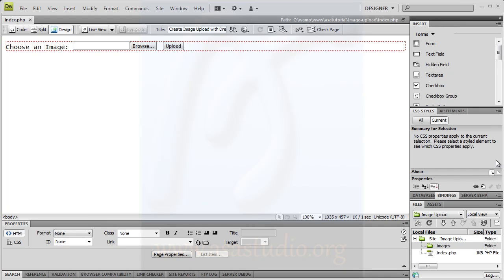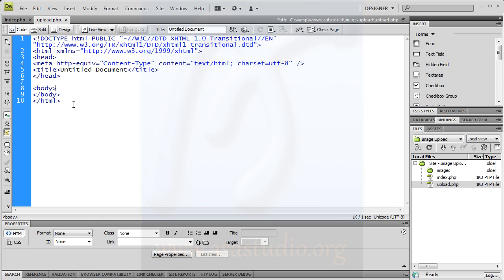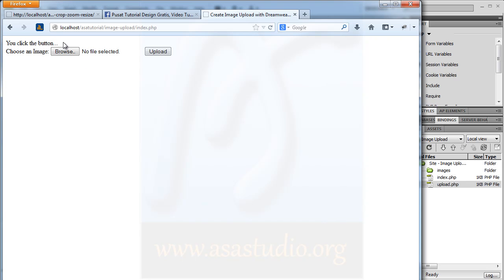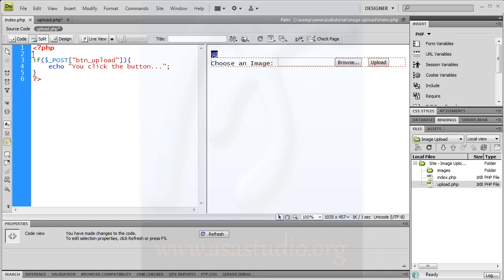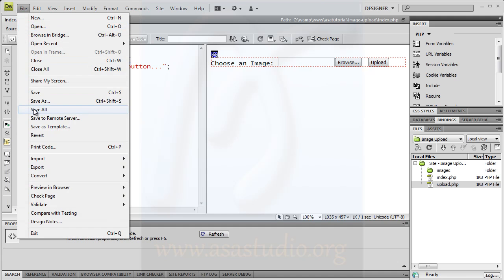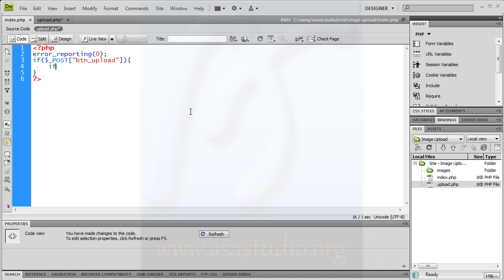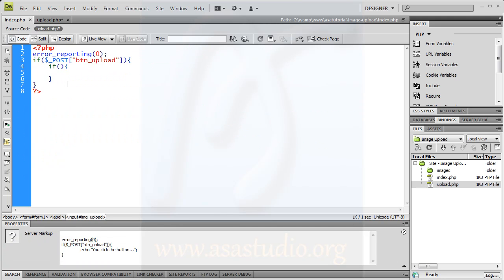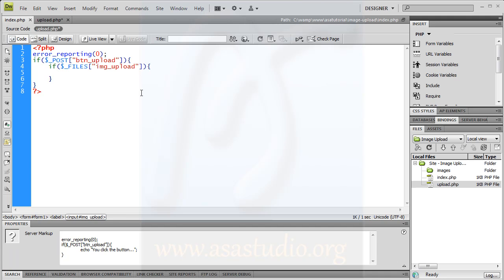Create Image Upload with Resize and Crop [03] Detection Button and File [Dreamweaver Tutorial]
In this tutorial, I will try to show the steps how to create an image upload form with resize and crop function.